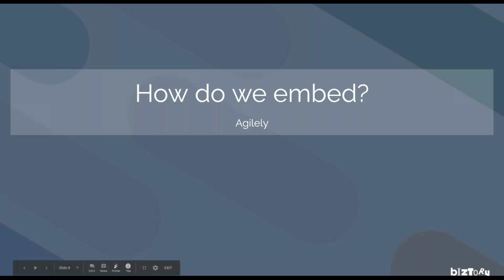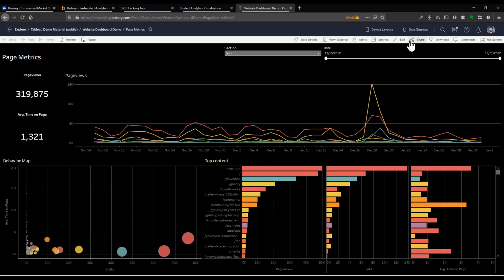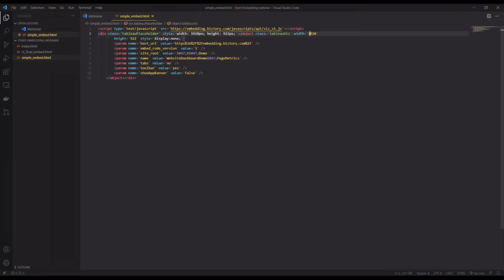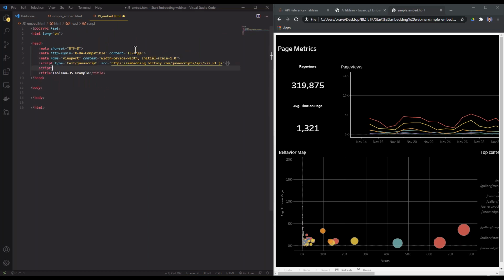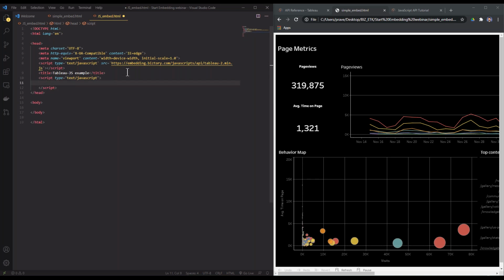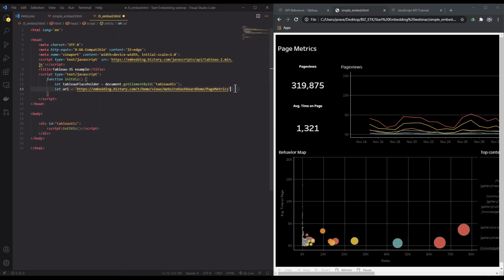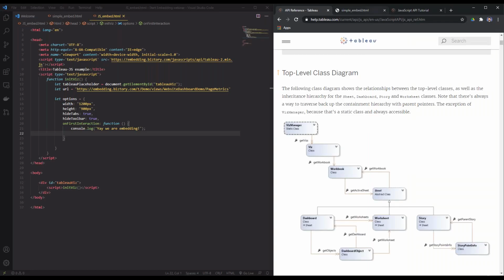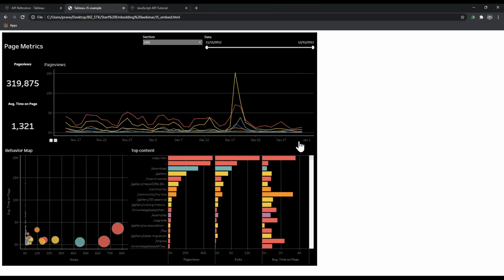Start Embedding! | How do we embed Tableau?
This video walks you through the practical steps of embedding Tableau Dashboard in your own application or tool.